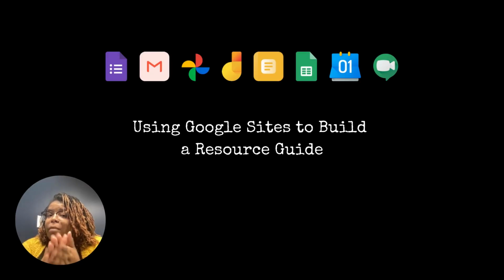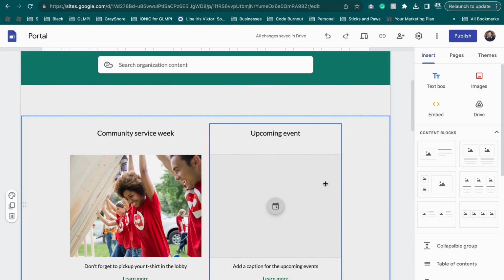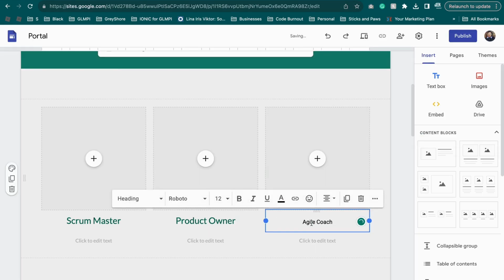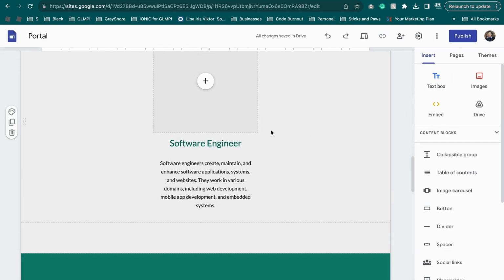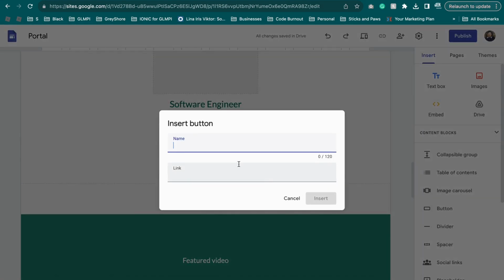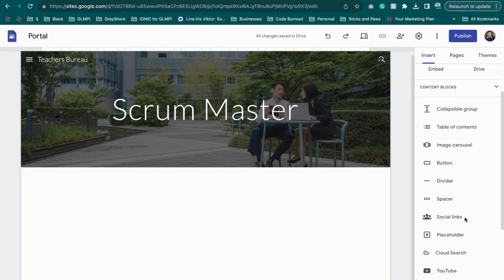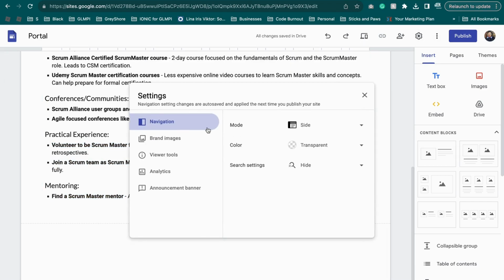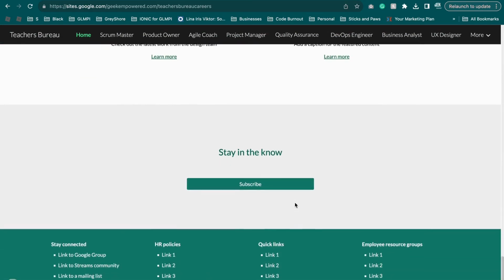Using Google Sites to Create a Company Resource Page